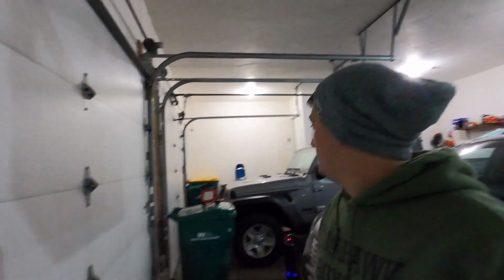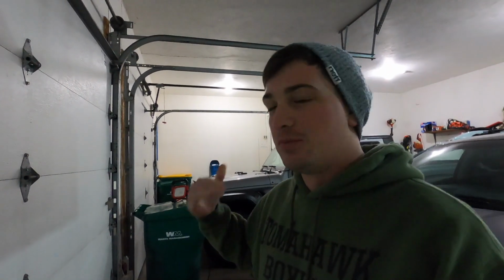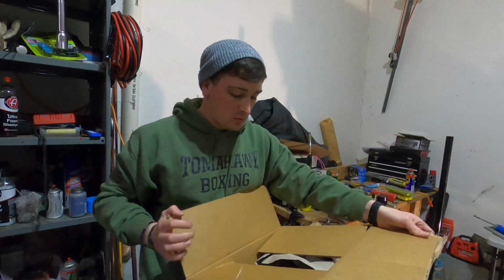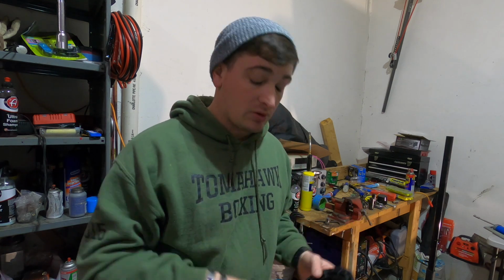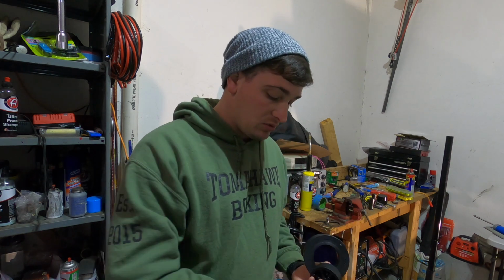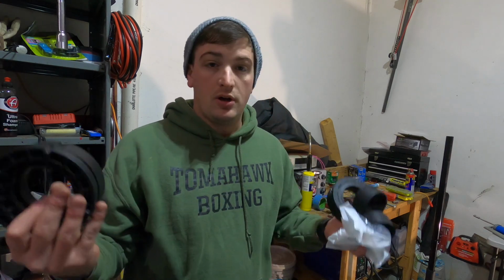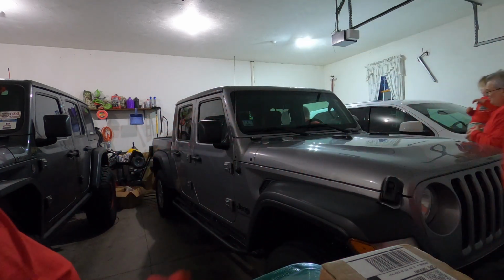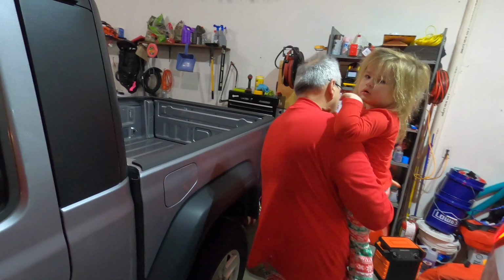SURPRISING MY BROTHER INLAW by LIFTING his GLADIATOR for CHRISTMAS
Merry Christmas everyone i hope this video finds you all well on this weird holiday with everything going on in the world. I  have been planning to do this for awhile and i  am pleased to see that it went off without a hitch and he was extremely surprised as you see in the video. This was one of the more fun things i have done with the youtube channel and i think everyone in my family enjoyed his reaction this morning.

If you want a discount for HIkeit throttle controlers
Hikeit code - TFOPRJL

PWCBrackets code
taskforce10